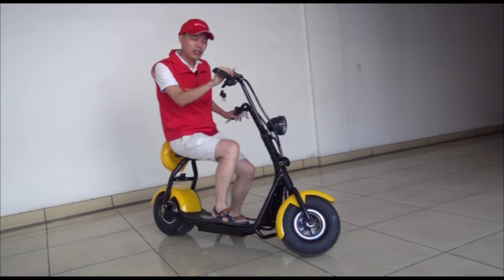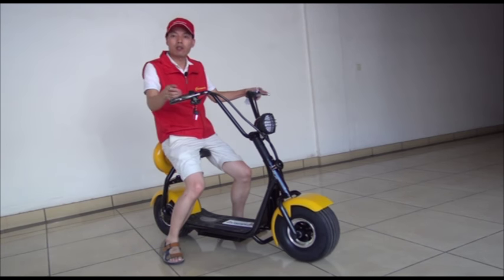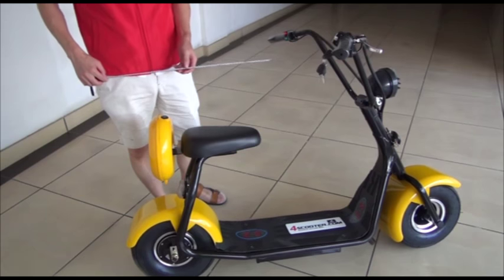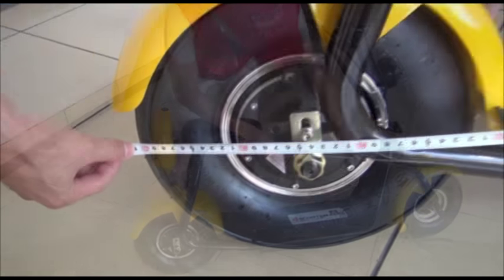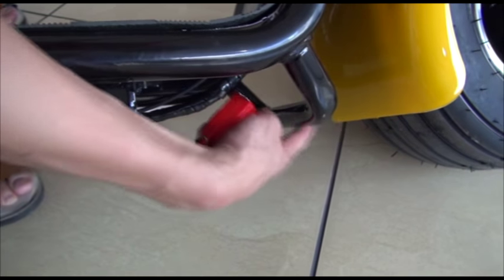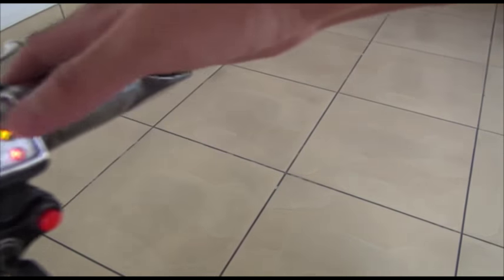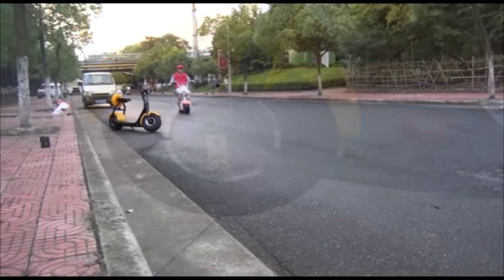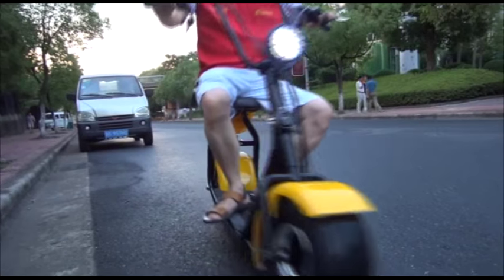Hot Selling New Junior Size City Coco Electric Harley Scooter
Junior Size on Electric Harley Scooter City Coco. 500W brushless electric motor, 48V battery. One time charge range is 60km on 15Ah lithium battery.